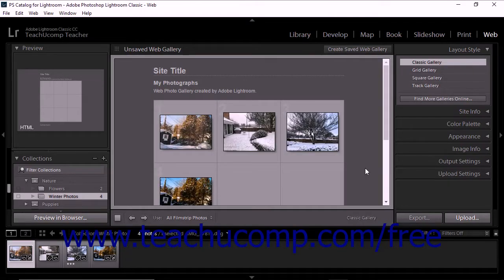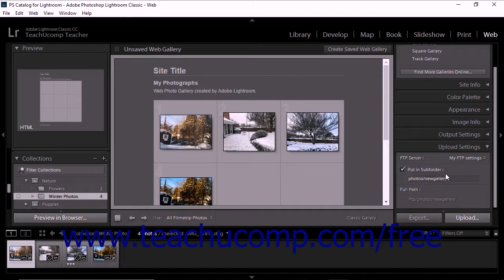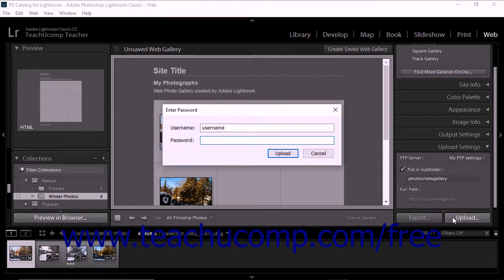Lightroom Classic CC Tutorial Uploading Web Photo Galleries Adobe Training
Learn about Uploading Web Photo Galleries in Lightroom Classic CC A clip from Mastering Lightroom Classic CC Made Easy. - the most comprehensive Lightroom Classic CC tutorial available. Visit us today!